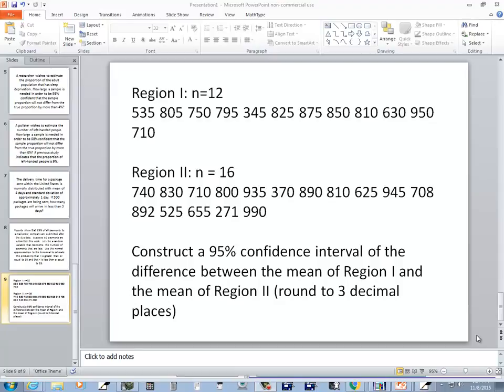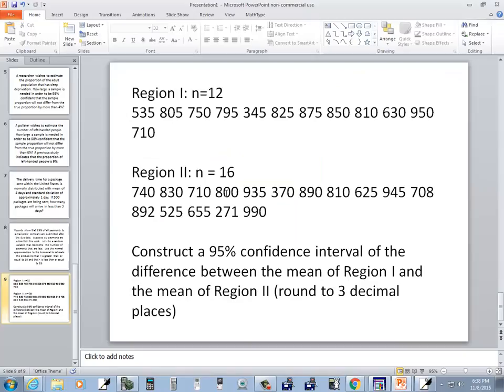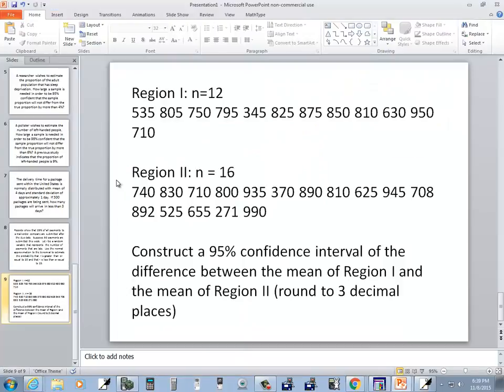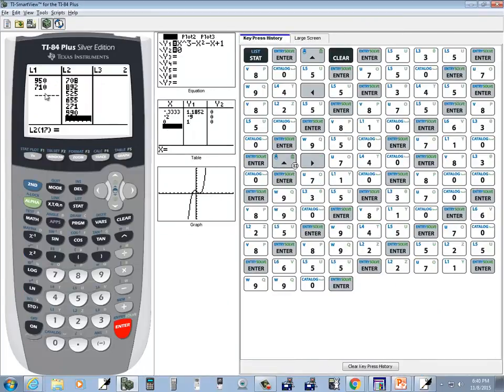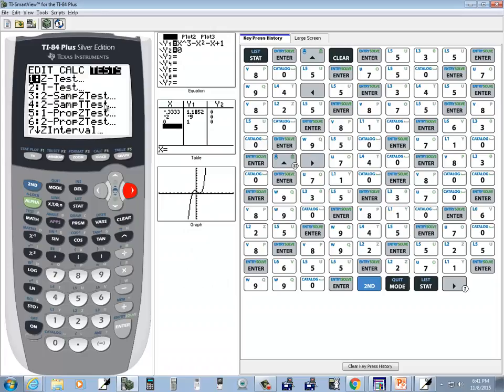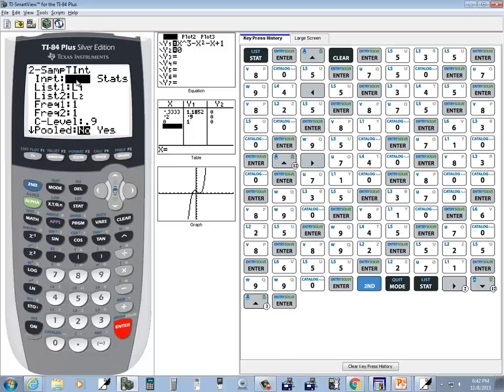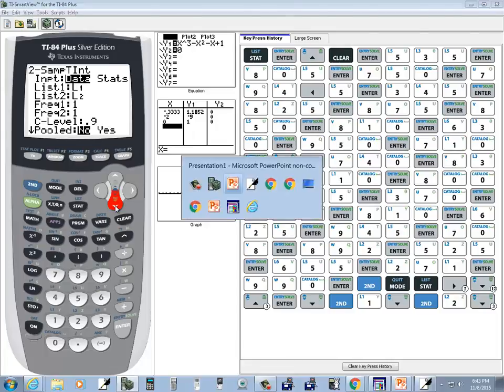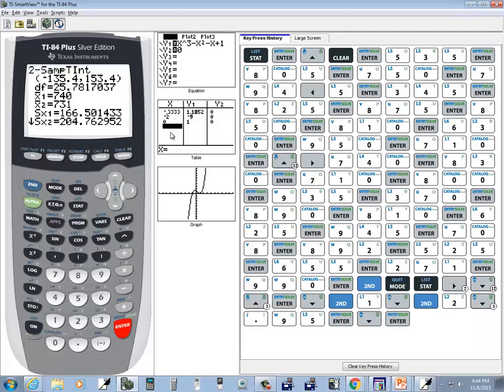Elementary Statistics - Homework - P1182015645